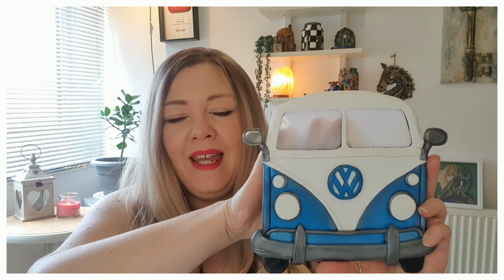HOW TO: MAKE A CAMPERVAN! Who fancies a trip? Polymer Clay! Easy TUTORIAL!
I was watching a show while I was recovering and in that show were campervans and suddenly, I had a cool idea for my next video!

Enjoy :D

Video Features
-Campervan creation
-How to create depth of field
-How to create a windshield
-Creating a campervan badge

Tools:
-Tile to work on
-Tissue blade, craft knife
-Mica powder; bright blue, black & silver
-FIMO light blue effects, FIMO white, FIMO translucent
Baking Polymer Clay:

UK instructions for baking- it's all in Celsius not Fahrenheit, which is why I don't always quote times & temperatures. I recommend using Polymer Clay packet instructions. However a good tip is to bake no higher than 100 degrees Celsius. It's better to bake at a lower temperature for longer, than higher for shorter.

Larger clay items need longer- always check after 10 mins- sometimes things fall over in the oven & can be rescued at this point. Watch for burning! Especially white as it's quick to burn (don't know why...) and can turn yellow!

Once out of the oven wait for it to cool before thinking it's baked- if it feels soft to touch, you can poke a finger nail in it or a finger print, back in the oven it goes!

Electric ovens work better as the temperature is even, gas oven temperatures fluctuate do not keep a steady temp for baking polymer clay.

Recommended mica powder: A-NRZO
(High Pigmented, created for artists, by artists!

Tissue blades:

Craft knife:

Dotting tools:

Acrylic roller:

Fimo professional drilling tool:

Fimo Professional tools:

Red plastic modeling tools:

Stainless steel sculpting tools: